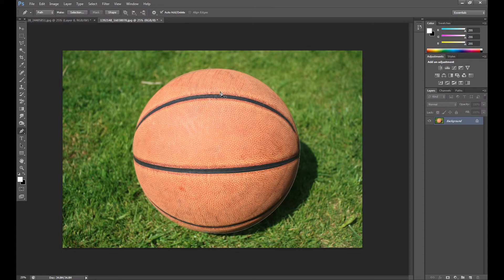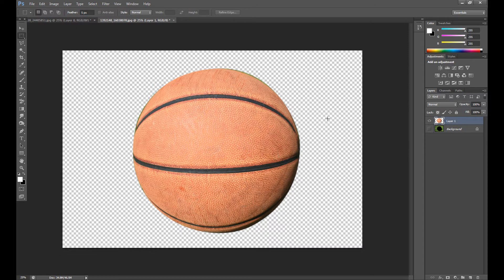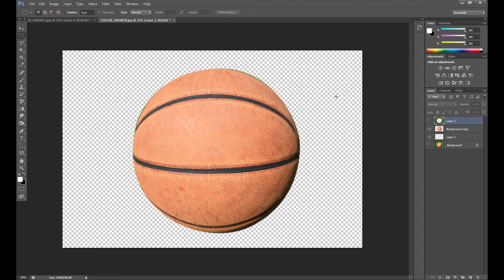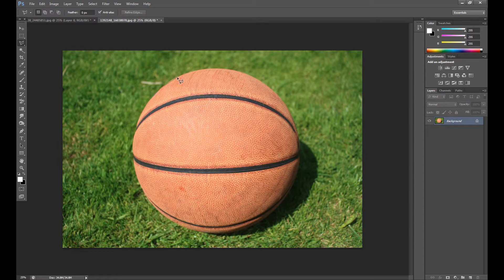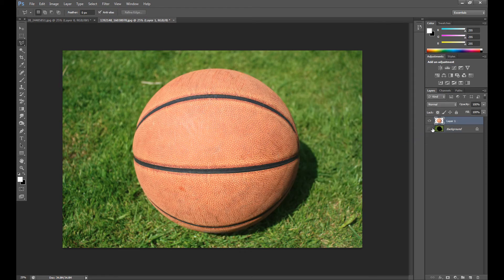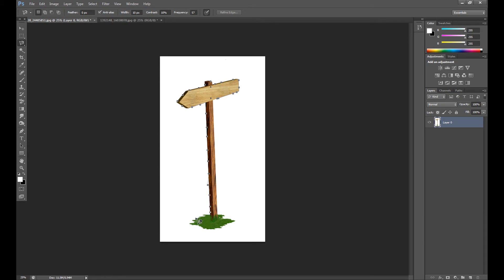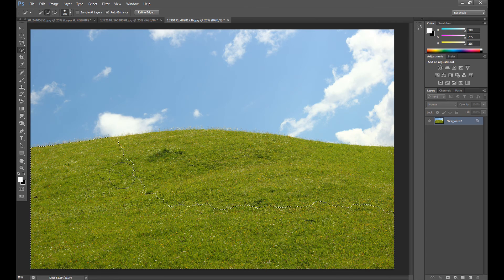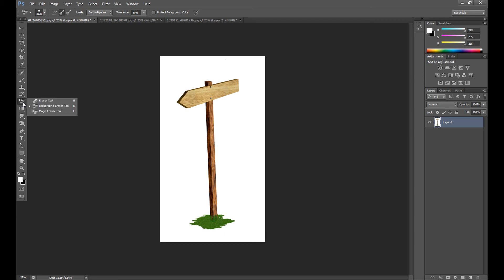How to Remove Background - Photoshop Tutorial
Here's quick tip tutorial about different ways to remove your background from photo in Adobe Photoshop CS6.